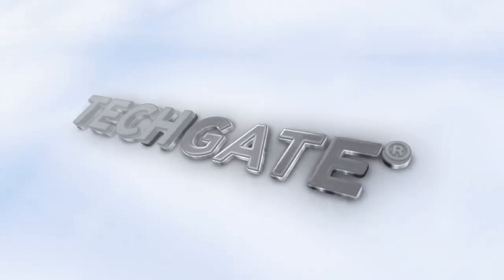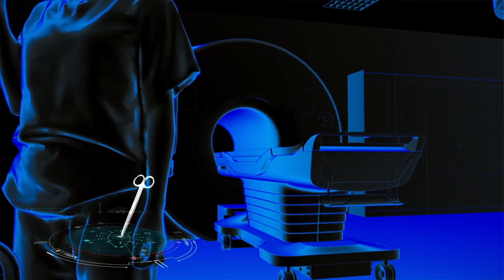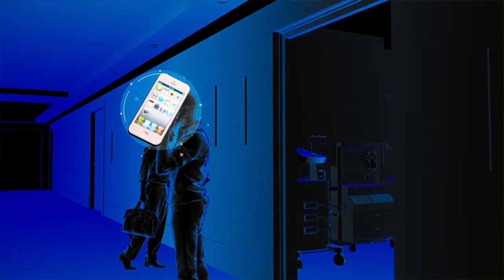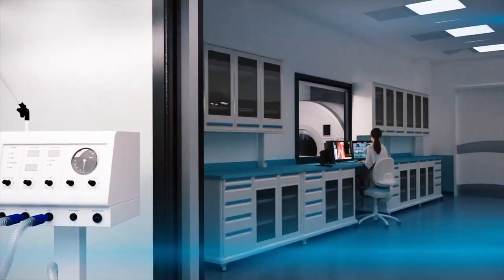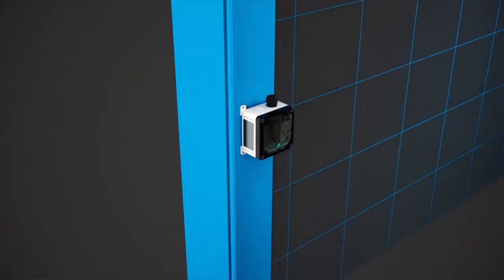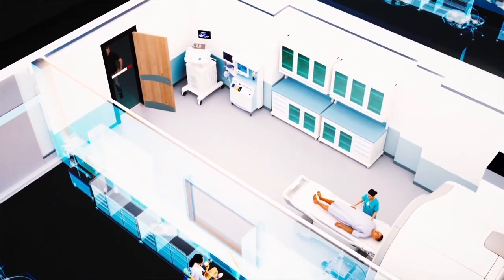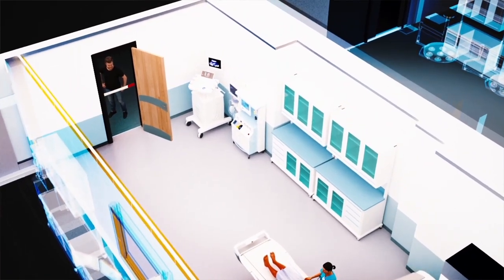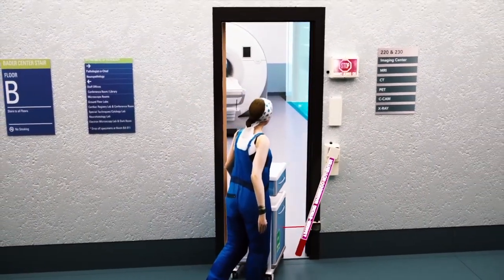TechGate Auto - MRI Caution Barrier - MRI Safety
ACR Guidance Document on MR Safe Practices: Updates and Critical Information 2019
Refinements to Previously Published ACR Guidance on MR Safe Practice Patient Safety

The American College of Radiology Committee on MR Safety recently released their refinements to the previously published ACR Guidance on MR Safe Practice Patient Safety.   These refinements will be drafted into the ACR’s MR safety recommendations and outlined in the updated 2019 Guidance Document scheduled for release by the end of the year.

A significant change the ACR will be implementing is the recommendation for the use of a physical barrier to the MRI room when the door to the MRI room is open.  The specific language reads:

“ZONE IV. The entry door to Zone IV (MR system room) should be closed except when it must be open for patient care or room/MR system maintenance. During the times that the door to the MR system room must remain open, a "caution" barrier is recommended at the entry to Zone IV to inhibit unintended passage of personnel and/or materials from Zone III to IV. Examples of caution barriers include easily adjusted straps or plastic chains secured across the scanner room doorway.”

The Committee on MR Safety has identified a critical safety exposure in the lack of adequate access control and warning messaging whenever the door to the MR room is open.  This first-time recommendation for the use of “caution” barriers at the doorway, acknowledges the real-world complexities of providing quality patient care and maintaining workflow efficiency while adequately restricting unintended access to the MR room.

What does the new recommendations by the Committee on MR Safety for caution barriers at the MR room door mean for you?

While the Committee on MR Safety has importantly identified a significant risk for unintended / unscreened access to the MR room, its recommendation for the use of adjusted straps or plastic chains as caution barriers doesn’t entirely hit the mark.  It is readily observable, that the operation of these manually engaged barriers is overly cumbersome and as a result frequently prone to non-use.  Additionally, it would seem the responsibility for the manual utilization of these measures and the liability for non-use, in every single instance in which the door is open, would now rest on already overtaxed MR personnel.  Lastly, the recommendation for a manually deployed safety device will inherently be compromised by widely acknowledged human error factors such as fatigue, distraction, emotional stress and multitasking.

 The TechGate Auto® MRI Barrier solution from Aegys has been specifically engineered to address the concerns raised by the ACR Committee on MR Safety.  The automatic deployment of the LED lit warning barrier arm whenever anyone enters or leaves the MR room ensures that the open-door exposure is always addressed.  Push button retraction of the warning barrier arm is part of the standard of care, operational “timeout” protocol established at safety conscious facilities and will not impede workflow like other manual deployed safety measures.  Automation and standardization of safety processes are critical to enhance institutional and personal safety around your MR practice and in the establishment of a proper culture of safety – TechGate Auto® does this for you.  Contact Aegys® today for more information on our MR safety solutions.